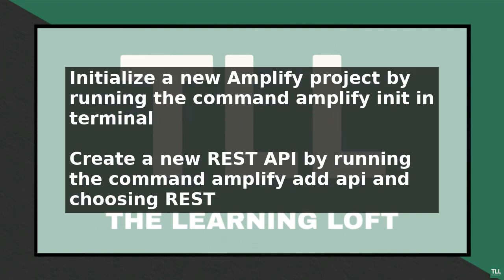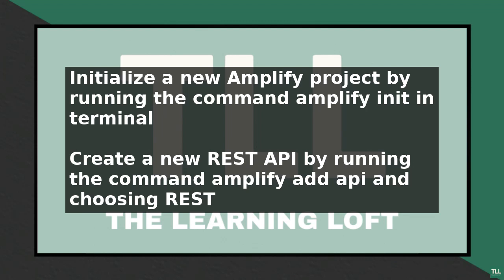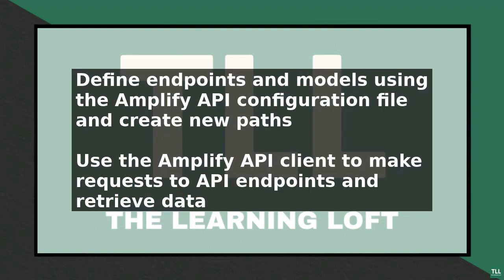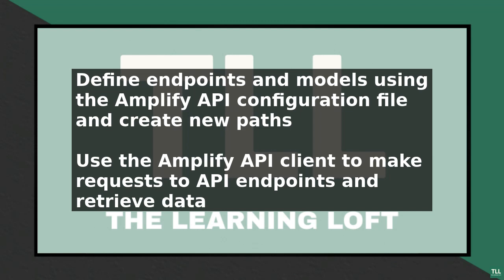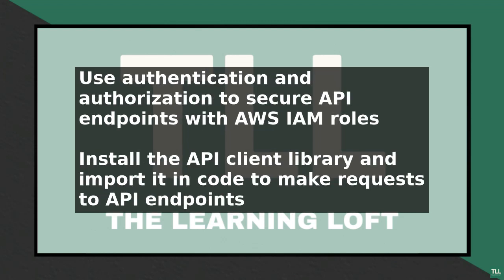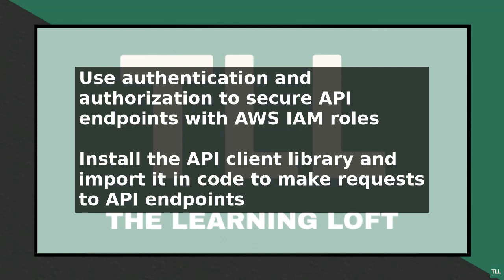How To Use Aws Amplify Rest Api (2025)